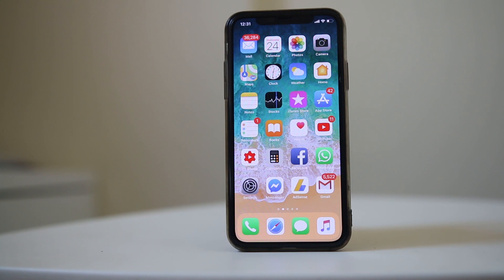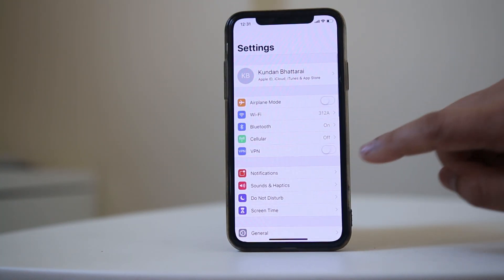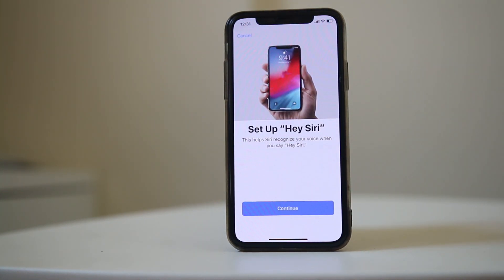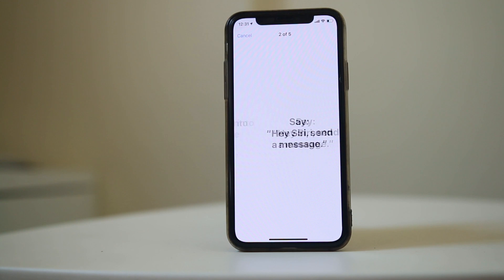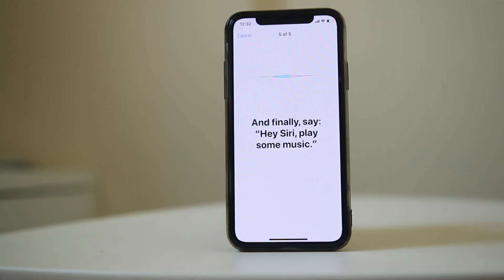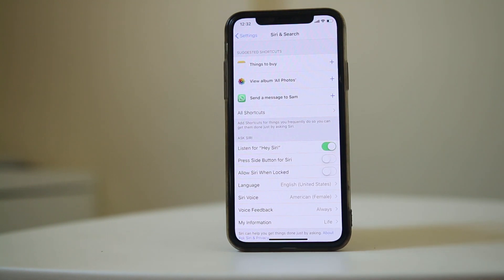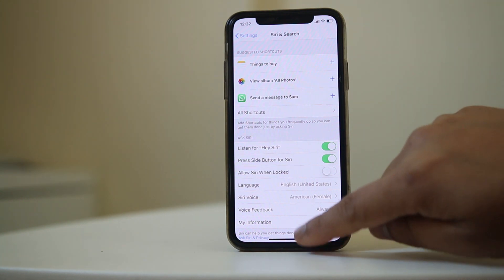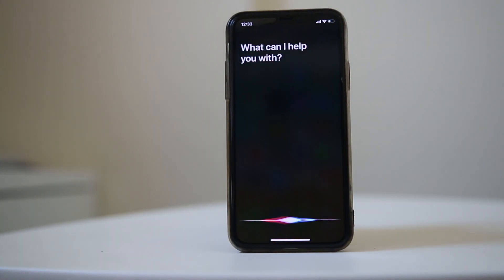Siri not working on iPhone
iOS 12 hey Siri not working

This video also answers some of the queries below:

hey Siri
Siri not working
why is my siri not working
Hey Siri not working in iPhone x
How to setup hey siri
reset siri
turn on hey siri
siri stopped working

If the Siri present in your iPhone is not working then there are certain things which you can do in order to fix the issue. The first thing what you need to do is, you need to check if you have a good internet connection in your iPhone. The next thing is if you are using an earphone with the iPhone, make sure that the earphone microphone is working and the third thing what you will do is go to "Settings" here. Scroll down and go to "Siri & search". Make sure that you enable this option "Listen for Hey Siri" and then select "Enable Siri". Now select "Continue" to setup the Siri. Now you need to read out those sentences which is shown in the iPhone. Hey Siri. Hey Siri send a message. Hey Siri, how's the weather today? Hey Siri, set a timer for three minutes. Hey Siri, play some music. So, once you see this screen, now select "Done" and the Siri will be enabled. If you want to activate Siri by pressing the side button, select this option "Press die button for Siri". Now let me check if the Siri will be activated by the side button or not. So, I will press this side button for few seconds and you can see the Siri is activated.